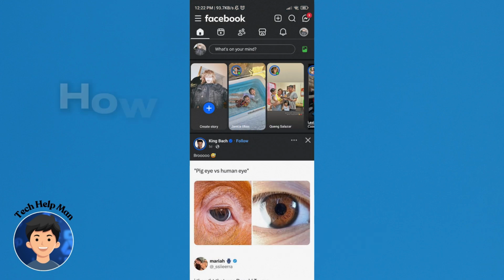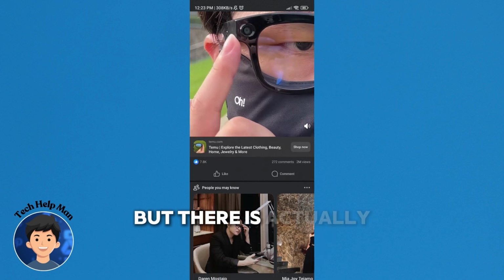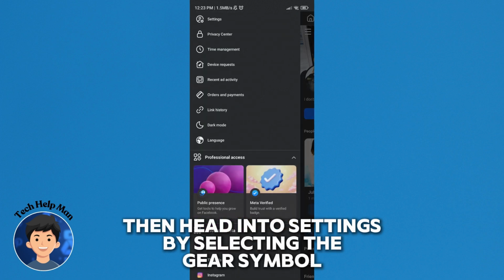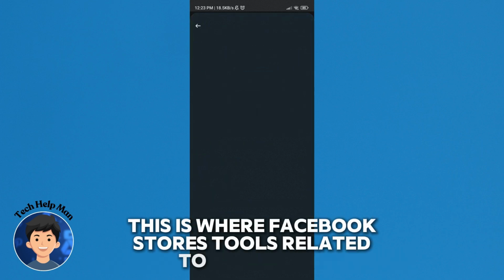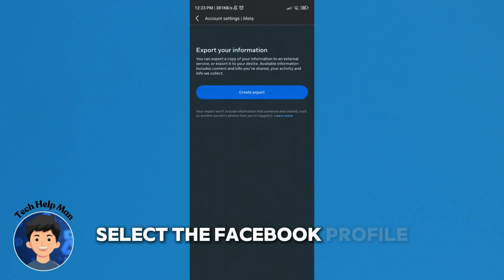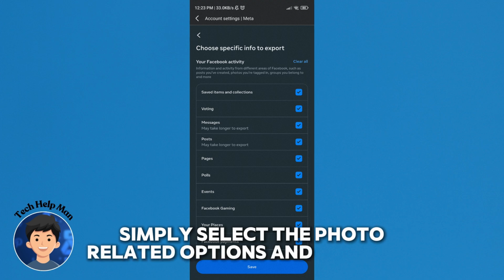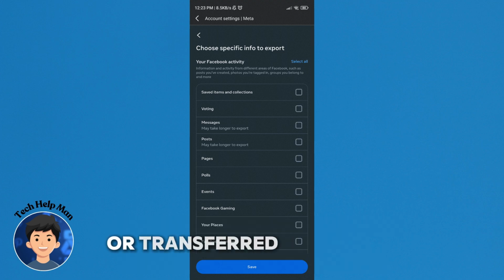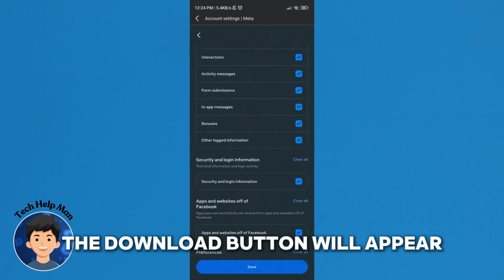✅ How to Download All Facebook Photos at Once in 2026 – Full Updated Guide 🚀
Want to download all your Facebook photos at once? In this full step-by-step guide, I’ll show you how to export and download your entire photo library quickly and safely. 📸📥

Facebook provides a built-in tool to download your data, but many users don’t know where to find it or how to use it properly.

👉 In this guide, you'll learn:

How Facebook data download tool works
How to download all photos step by step
How to select only photos and videos
How to choose file format and quality
How long the download process takes
How to access and extract your files

I’ll also explain how to manage large downloads and ensure you don’t lose any important memories.

If you want to back up your Facebook photos or move them to another platform, this guide will walk you through everything step by step.

Follow this complete walkthrough and download all your Facebook photos the right way. 🎯✨